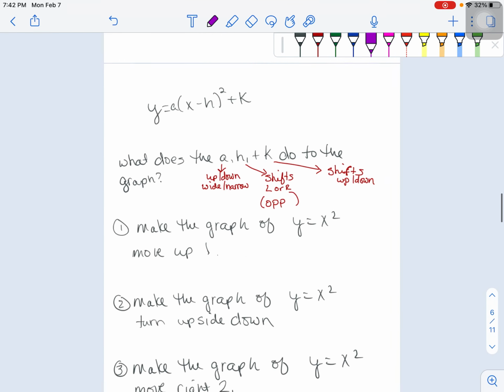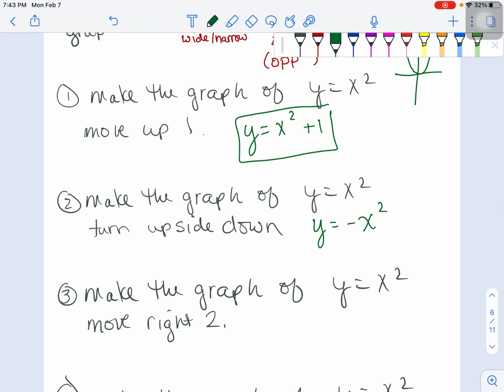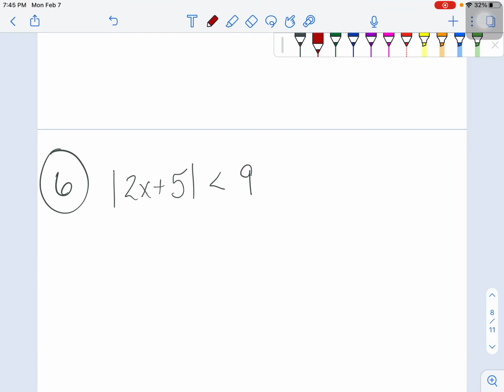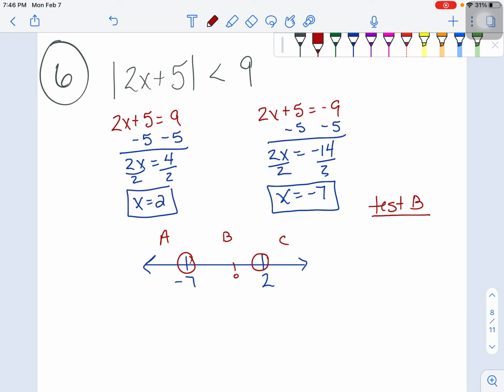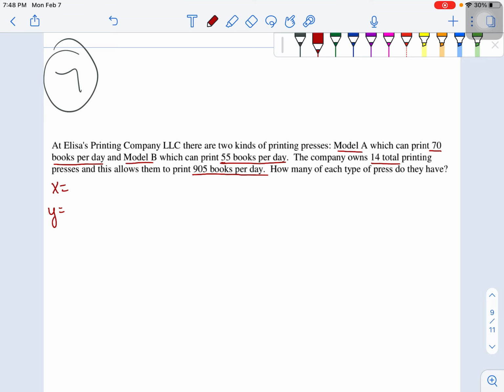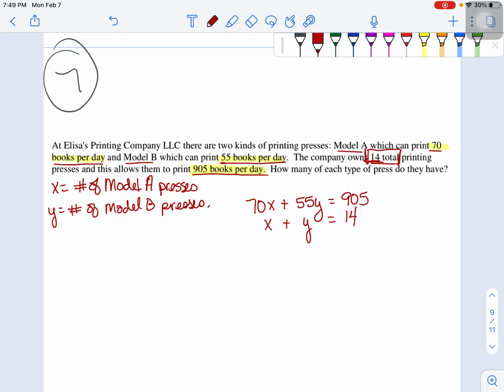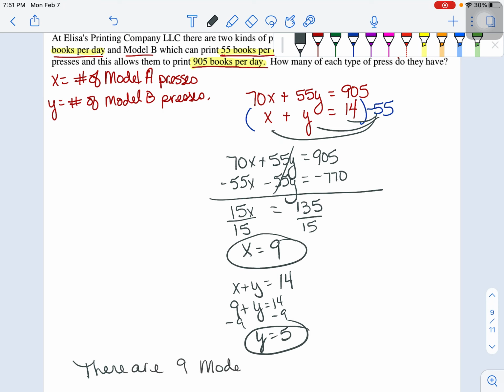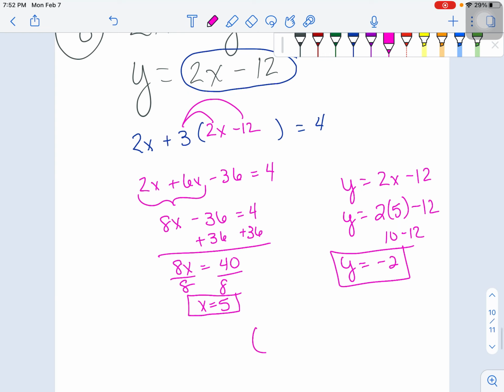Ch 4 quick review